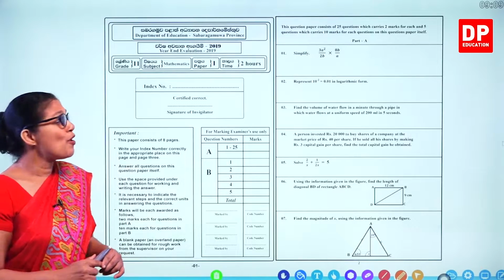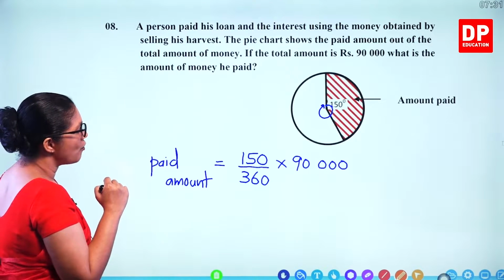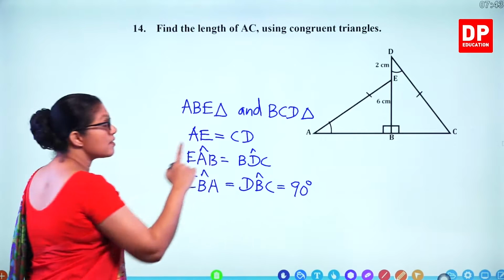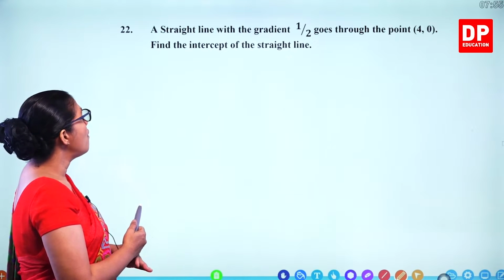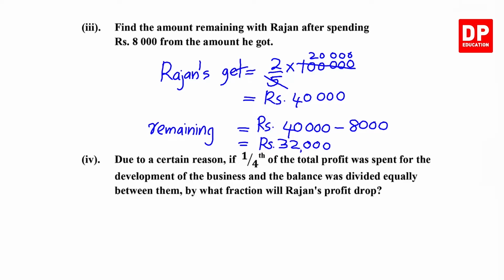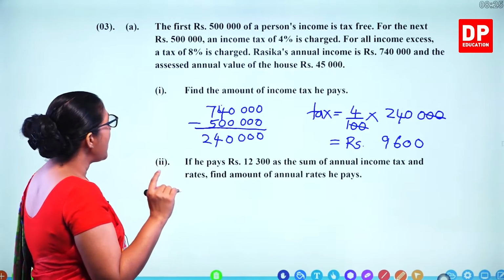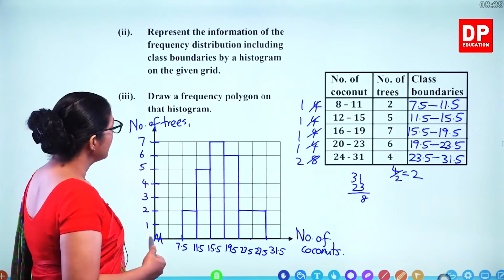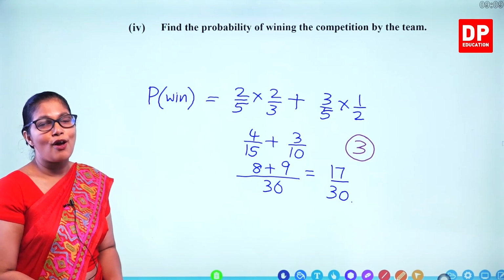Grade 11 Maths - Year end evaluation 2019 Sabaragamuwa Province | Paper 01